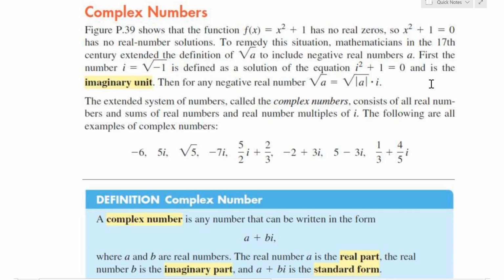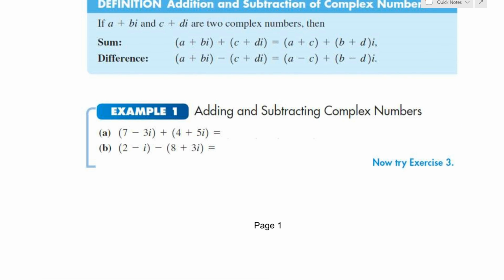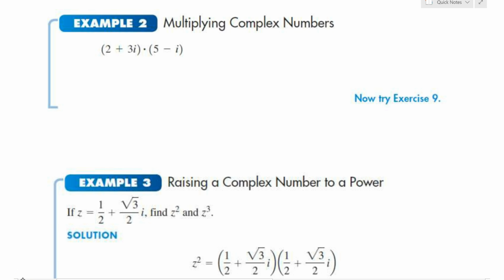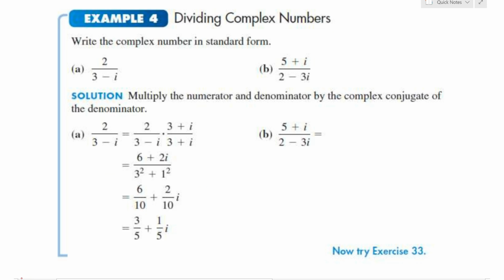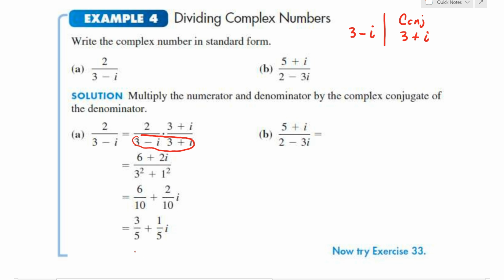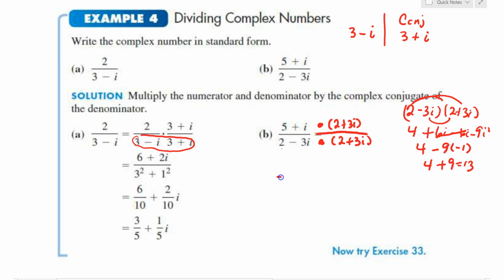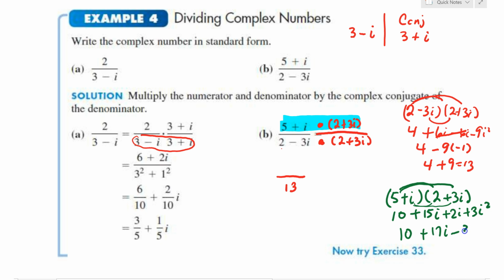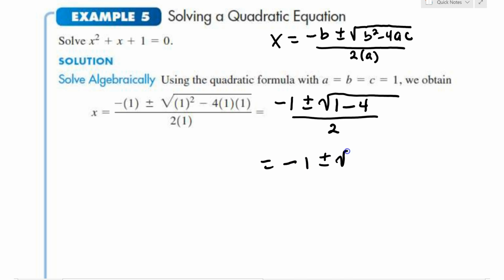Section P.6 Complex Numbers